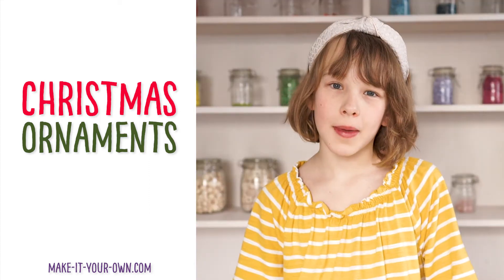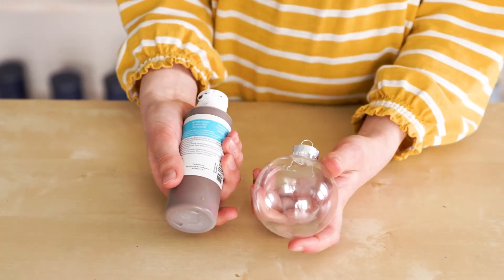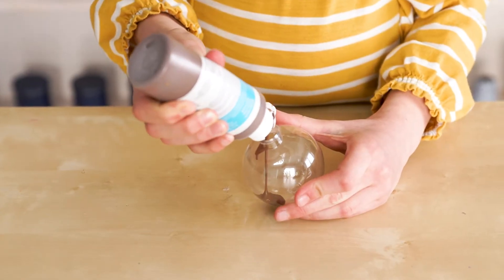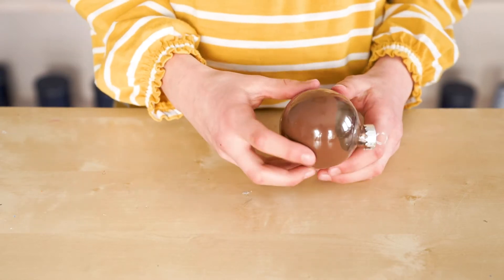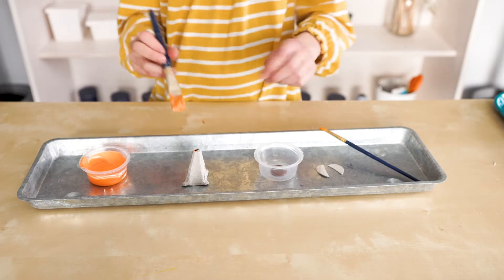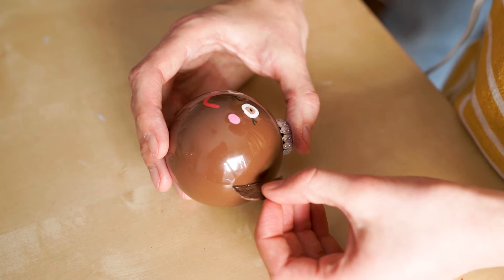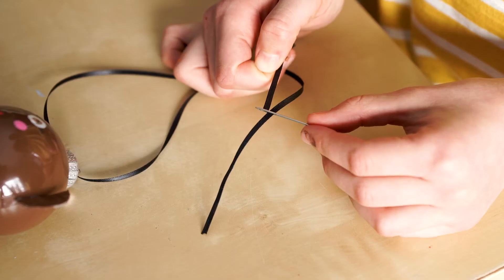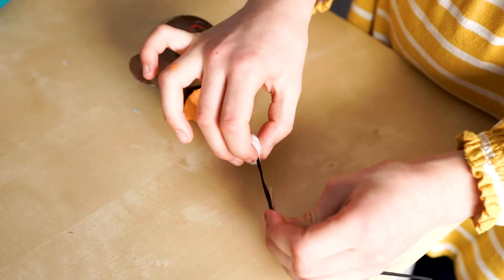Christmas Ornaments: Santa, Mrs. Claus & the Elves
Kids can make these handmade holiday ornaments to hang on their Christmas tree!  Transform a clear bauble ornament with a egg carton and some pom poms into these adorable elves, Santa and Mrs. Claus!  This DIY Christmas craft is sure to make people smile!